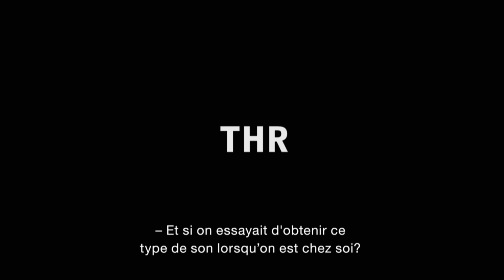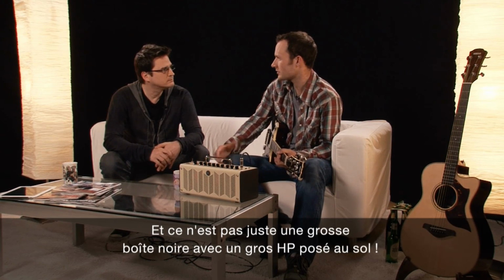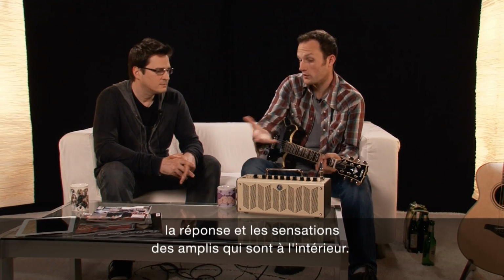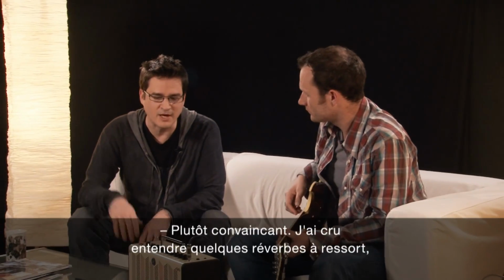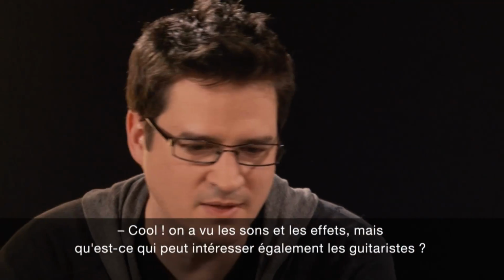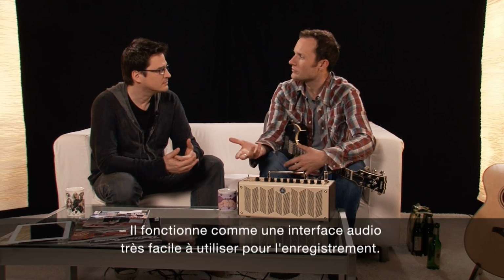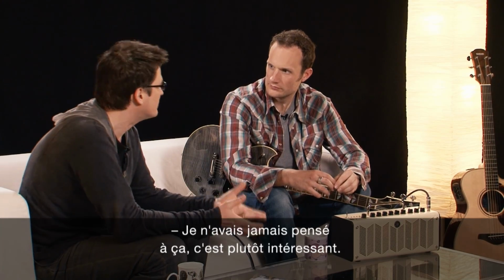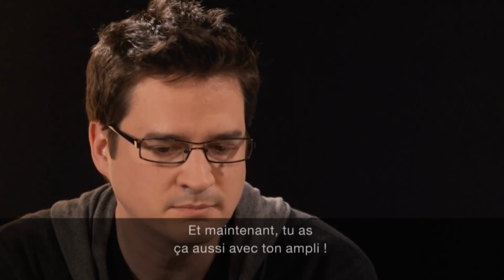THR Product Presentation (French Subtitles)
Yamaha presents the main features of the new THR desktop amp.